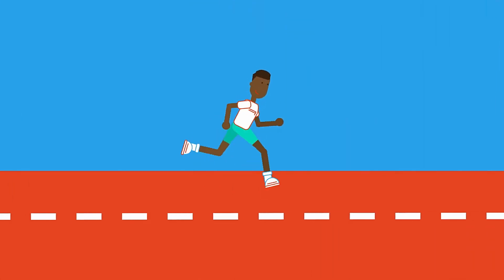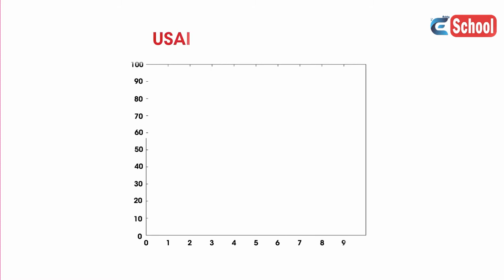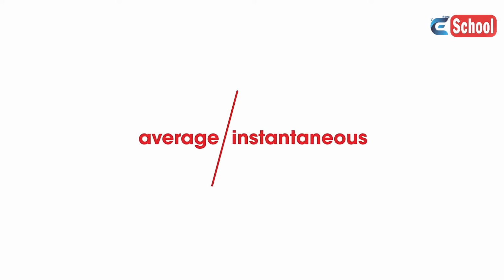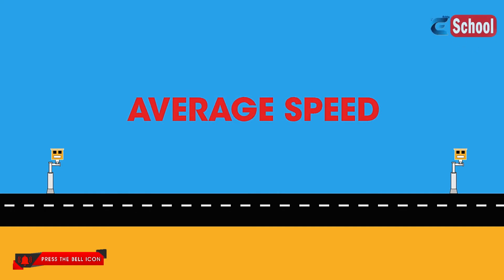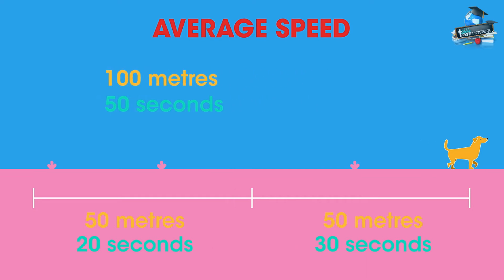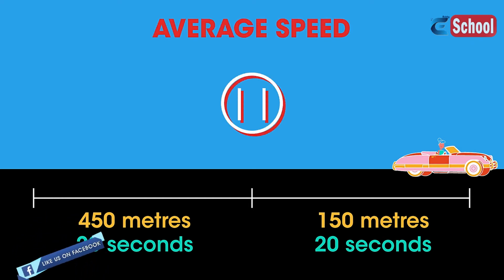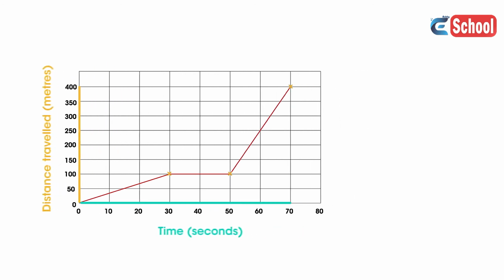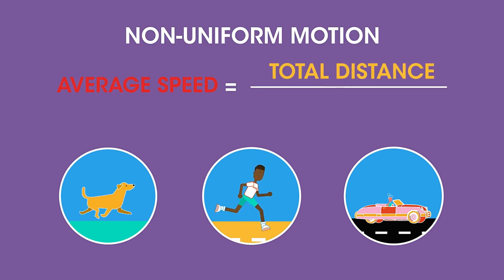Average Speed | Forces & Motion | Physics | AddyESchool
Take a look at this person running a race. You might already know that we can calculate his speed, (1), by dividing the distance the man has travelled, say 100m (2), by the time it has taken him, say 20 seconds (3). So his speed = distance divided by time, which is 100 divided by 20, or 5 metres per second. However, this assumes that the man is running at a constant speed for the entire race. What does that mean? Watch this video to find out.